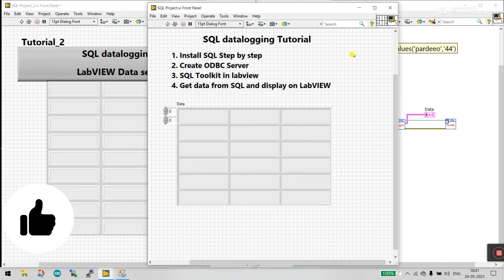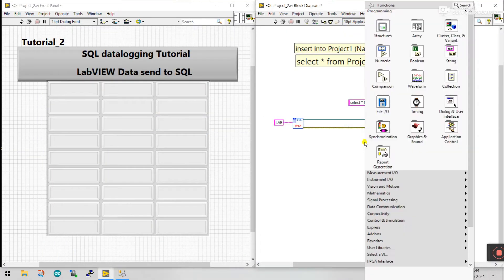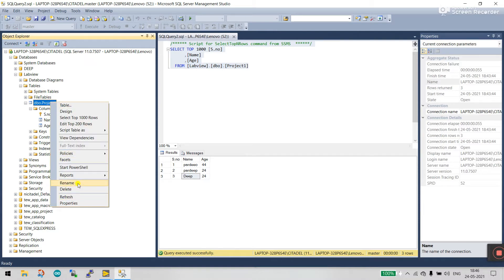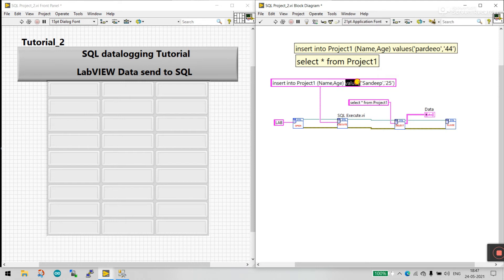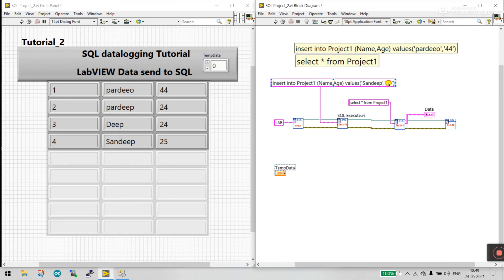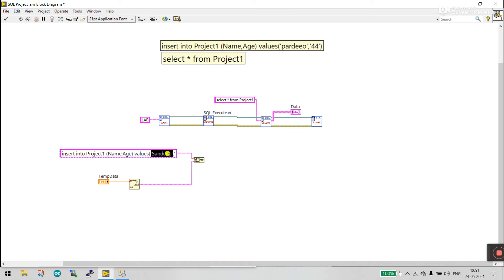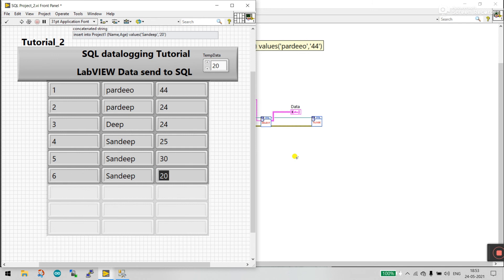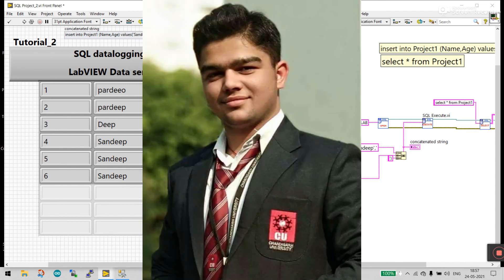LabVIEW | LabVIEW Data send to SQL | Part 2 | LabVIEW Programming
1. LabVIEW Data send to SQL
2. LabVIEW + SQL
3. LabVIEW Programming

SQL (Structured Query Language) is a database computer language designed for managing data in relational database management systems (RDBMS) such as SQL Server. We can use SQL to insert data into the database, retrieve data that is stored in the database, we can update the data that is stored in the database, and we can delete it.

We only need to know the very basics, such as inserting som data using the INSERT statement and retrieve data using basic SELECT statements.

SQL Server
SQL Server is a Database System from Microsoft. SQL Server consists of a Database Engine and a Management Studio. The Database Engine has no graphical interface - it is just a service running in the background of your computer. The Management Studio is a graphical tool for configuring and viewing the information in the database.